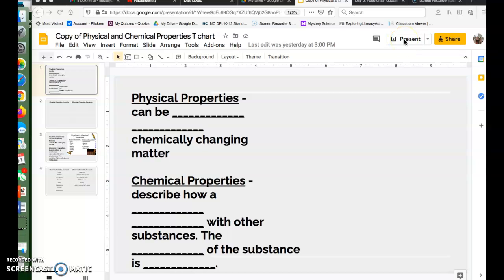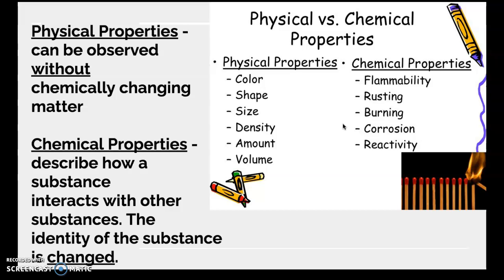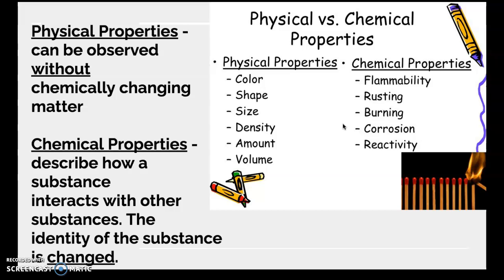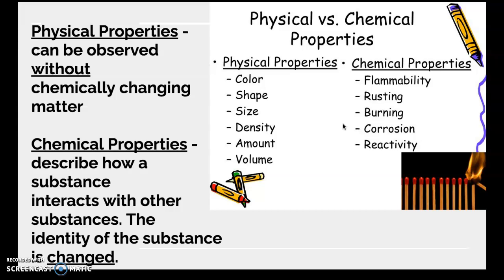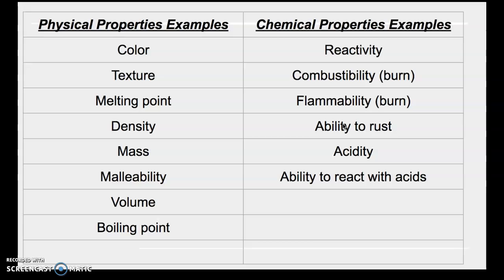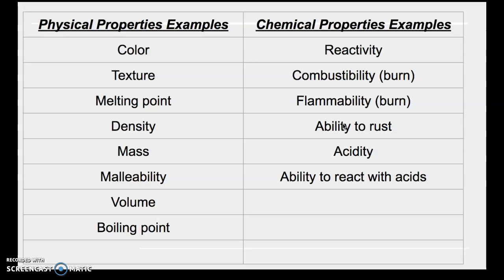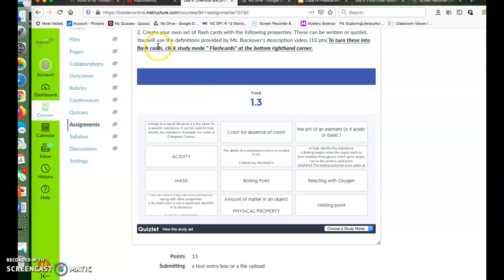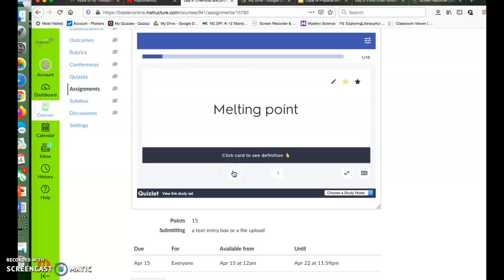t-chart and chem/phys properties 8th